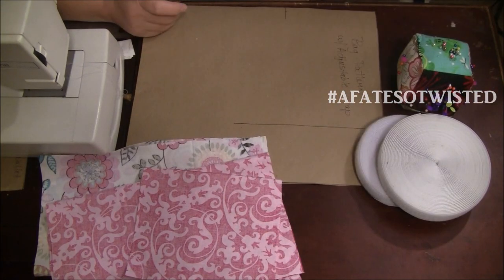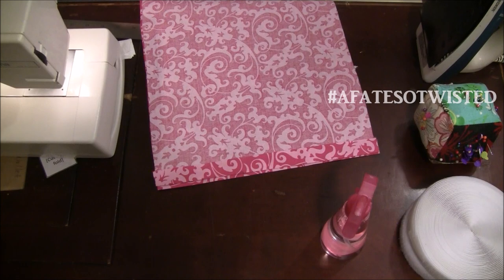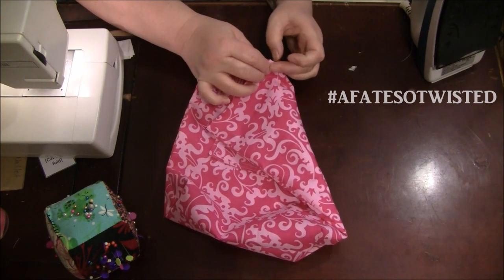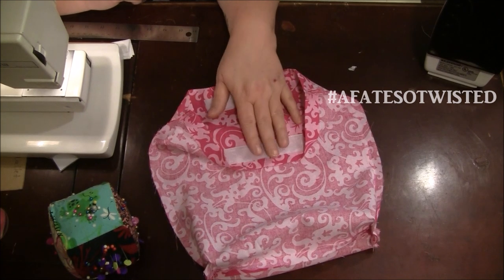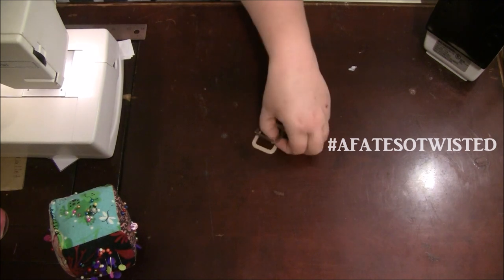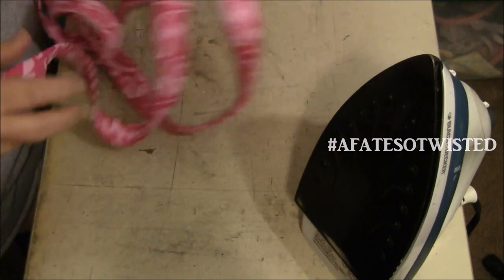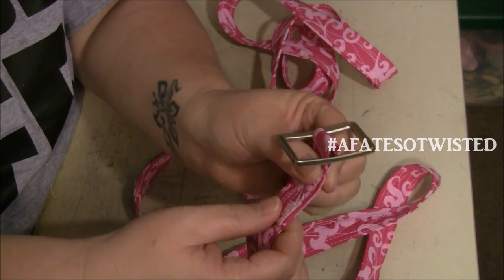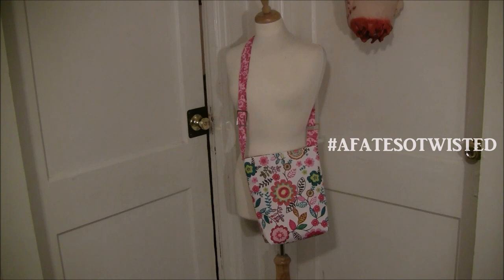How To Make A Drop Lining Bag with Adjustable Strap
You can skip straight to the adjustable strap instructions here 12:28

My new blog is chocked full of all kinds of interesting things. Go check it out.

AFateSoTwisted